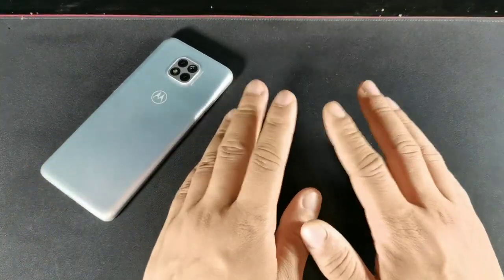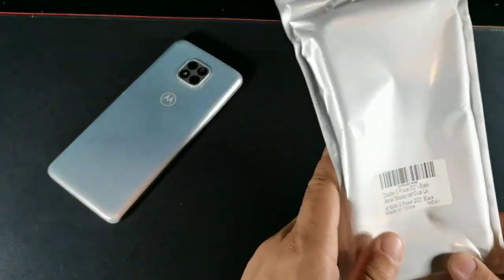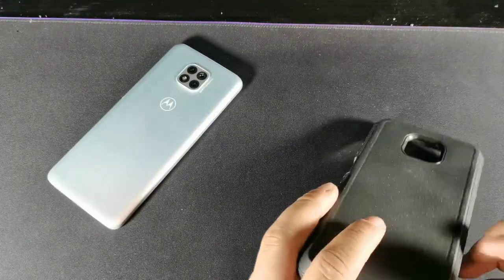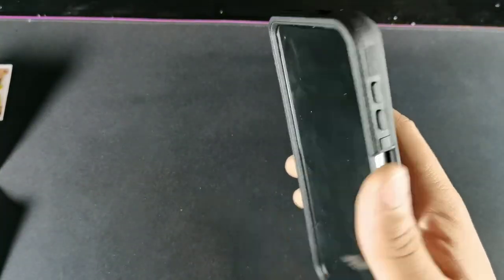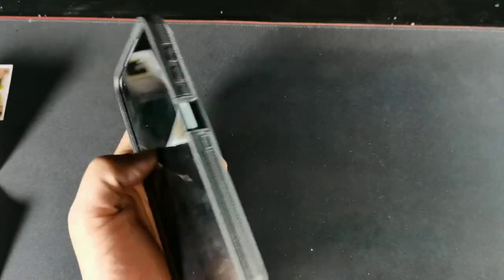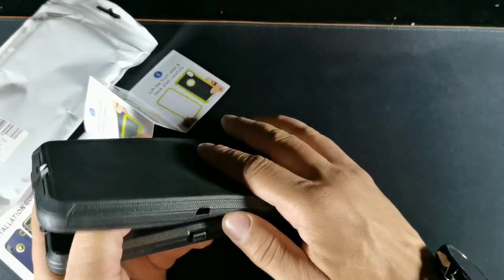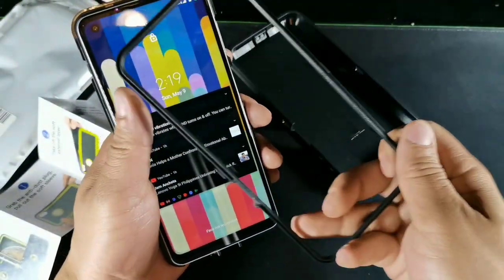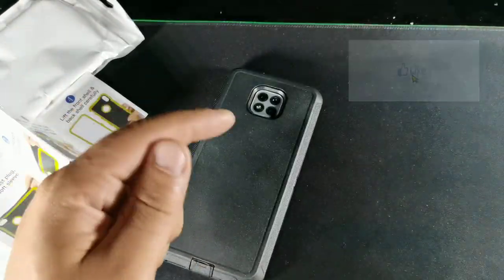Moto G power 2021 case | Juinai 3-piece Heavy Duty armor Shockproof case review!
Moto G power 2021 case | Juinai 3- piece Heavy Duty armor Shockproof case review!Moto G Power 2021 Case, Jiunai 3-Piece Heavy Duty case with Armor Shockproof Tough Hybrid Dual Layer Rubber Drop Protection Soft Bumper Rugged Matte Protective Phone Cover Case ONLY for Moto G Power 2021 Black

Compatibility: Jiunai Armor Case is ONLY for MOTO G Power 2021. NO Screen Protector Included!! Please remove the Rubber Layer and split the inner hard case to install
Heavy Duty Protection: MOTO G Power 2021 Case has strong protection for daily use. It has Dual layers which can prevent damage from dropping, scratch or cracking. It’s like armor suit for your MOTO G Power 2021
Precise Cutouts: The position of the buttons, USB C Port or camera are accurate. You can easily access your phone with Moto G Power case on
Dust Plug Design: At the bottom of the case, the MOTO G Power 2021 Cover Case has dust plug for Type C Charging Port. You don’t need to worry that they will get dirty or damage with this case on
Stylish Phone Case: This phone case consists of Soft TPU and Hard Shell PC Layer. Each of them has different color. It’s not like other case on the market and makes your phone look cool!